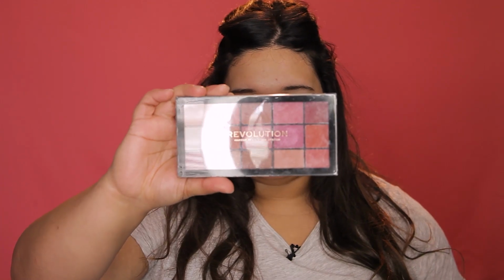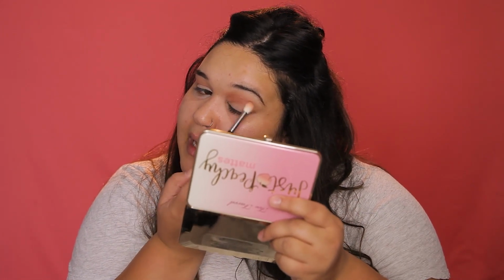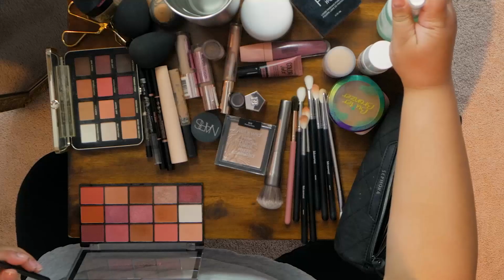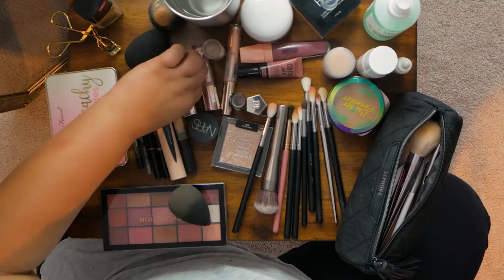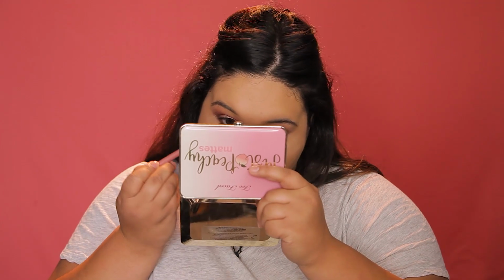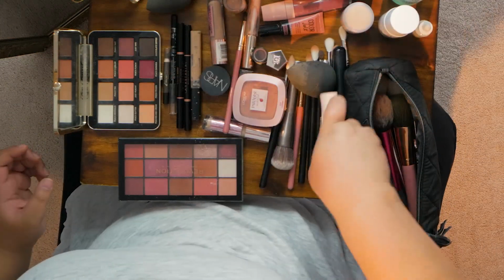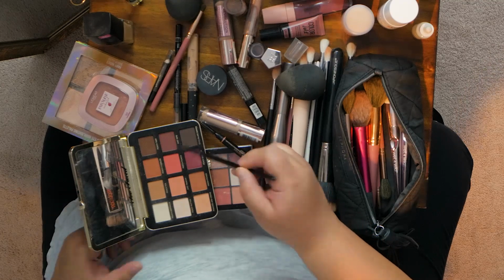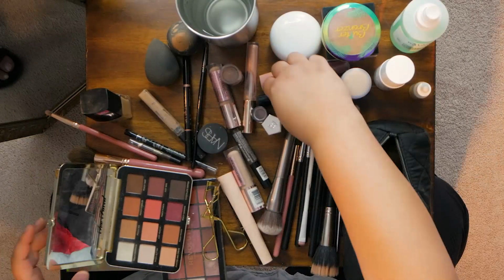CHERRY BLOSSOM SPRING MAKEUP 2020 | OLIVIA COPELAND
I filmed this video a while back but never edited so now we’re all in self isolation and I hope y’all enjoy !!!

Mario Badescu Spray

Caudalie Vino Perfect Serum

Nars Complete Matte Concealer in Custard

Makeup Revolution Reloded Palette in Newtrals 2

Too Faced Just Peachy Mattes Palette

Wet N Wild PhotoFocus Foundation in Desert Beige

Makeup Revolution Concealer in C8

Maybelline FitMe Loose Powder in Light Medium

Wet N Wild Highlight in Precious Petals

ABH Brow Definer in Dark Brown and Ebony

Essence Make Me Brow in 02 Browny Brows

Total Temptation Mascara in Blackest Black

Maybelline Color Jolt in Stripped Down

Hard Candy Cashmere Silk in Gelato